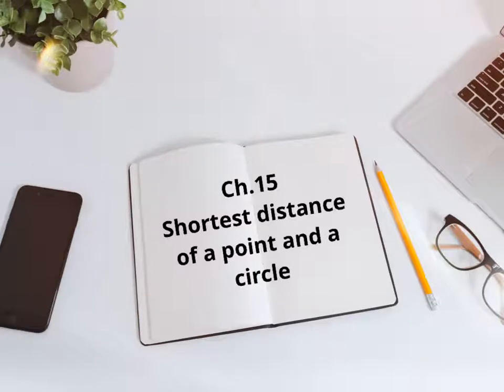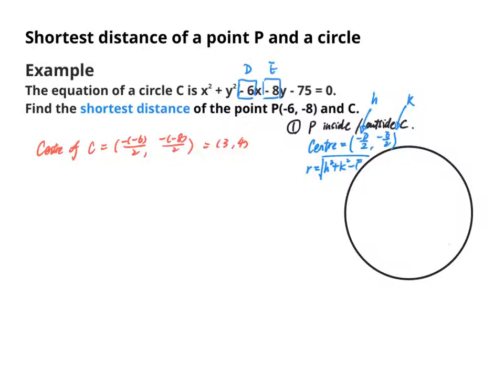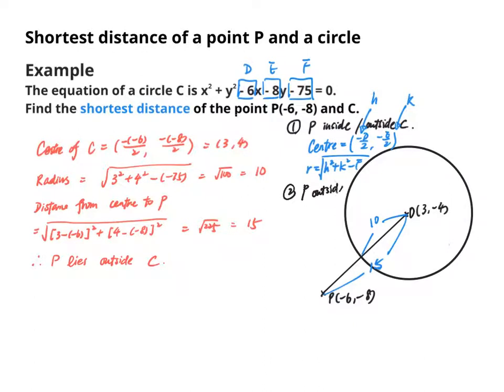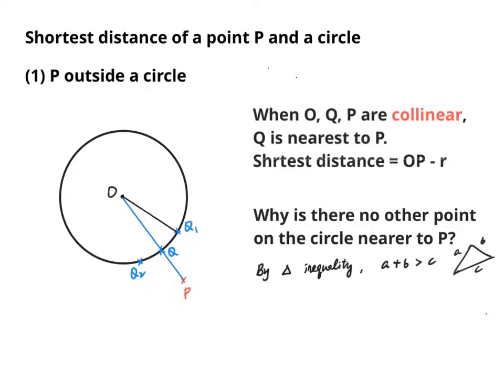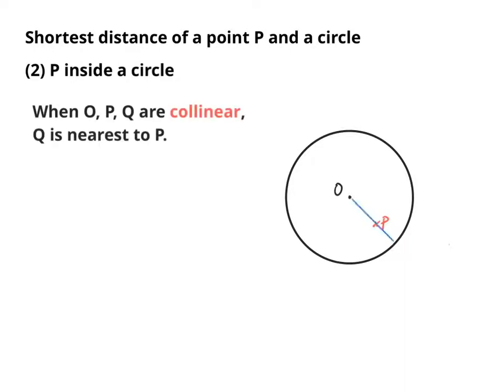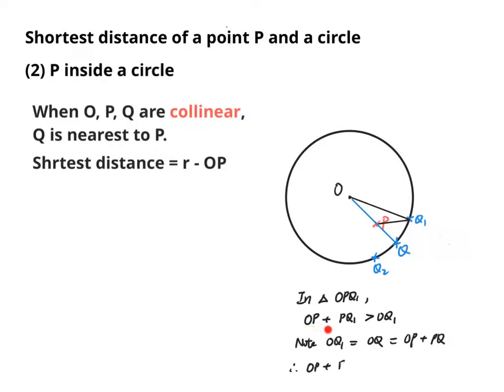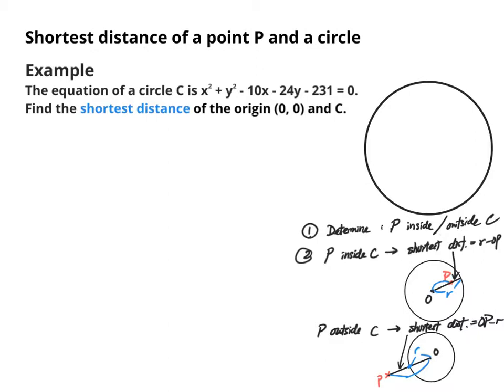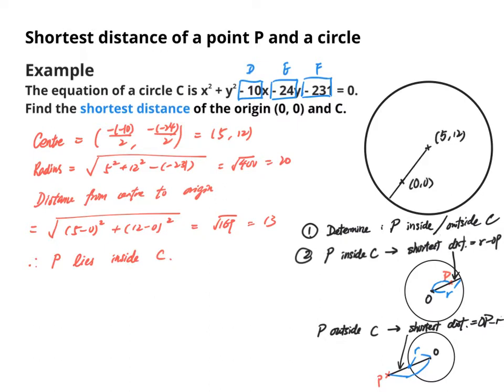S5/Equation of circle/Shortest distance of a point and a circle